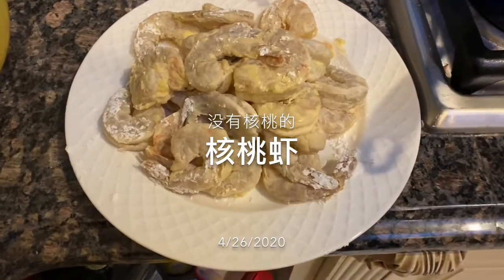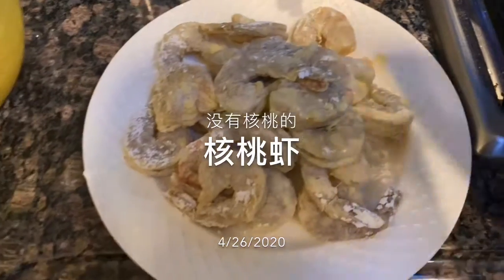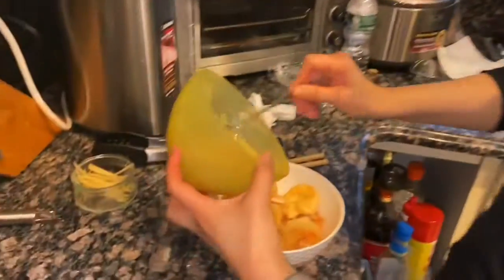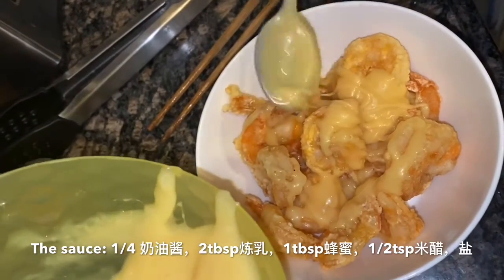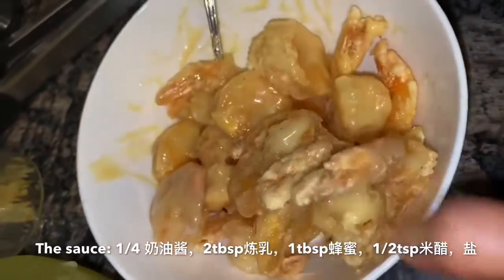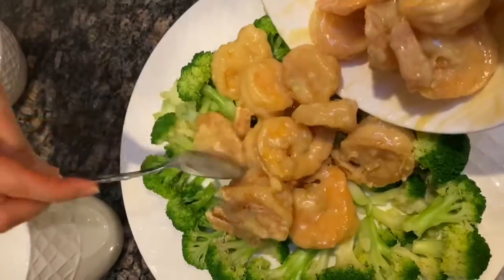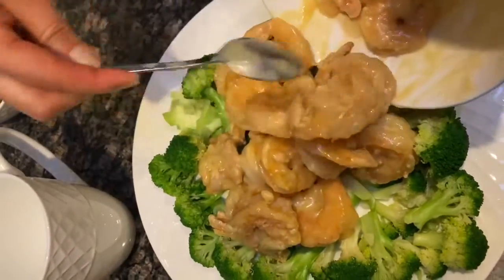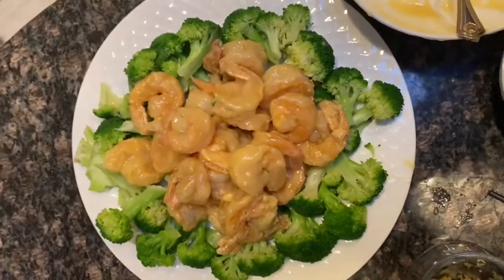Walnut Shrimp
I burned the walnut therefore just the shrimp and broccoli.  I followed Cici’s recipe to make and it was successful, tastes just like the restaurant’s.